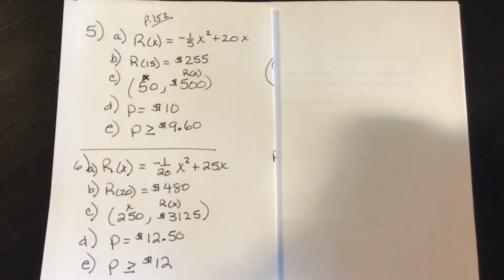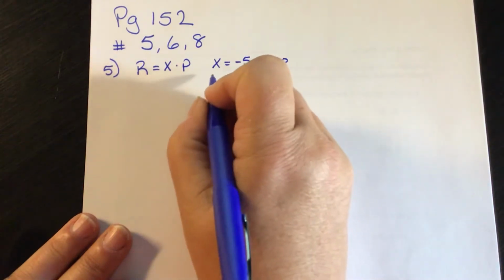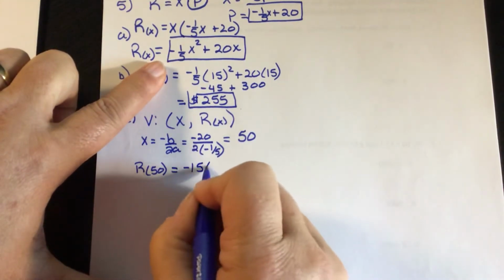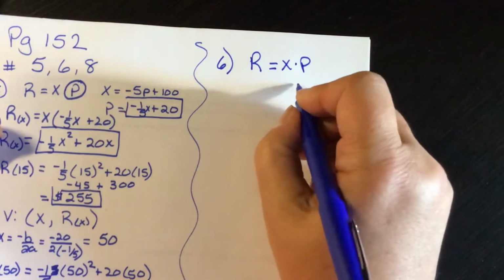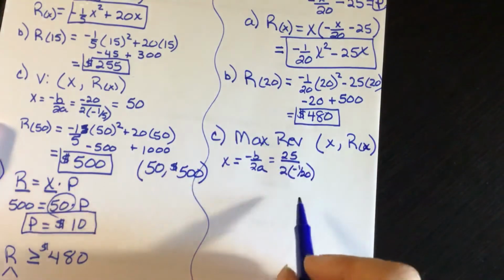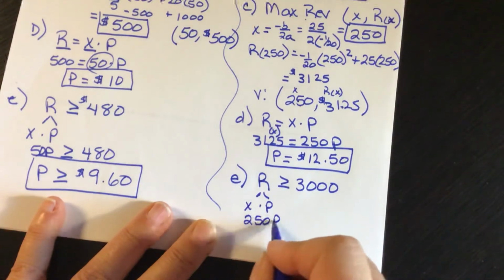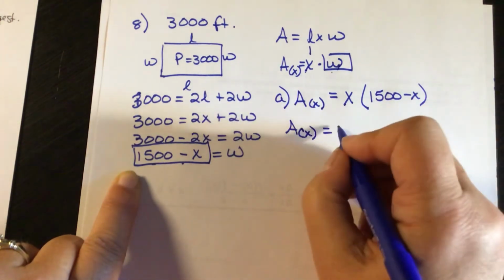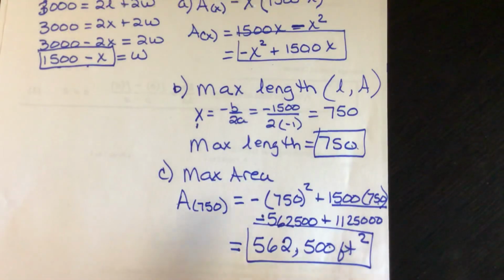3.4 solutions #5; 6; 8